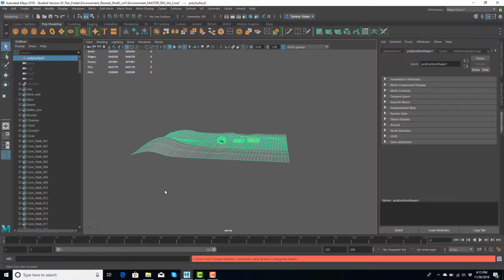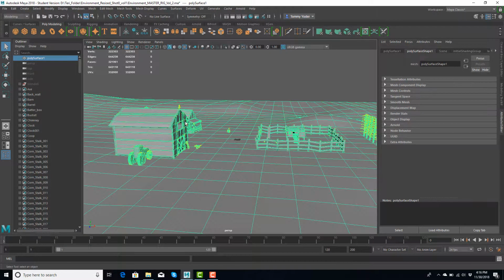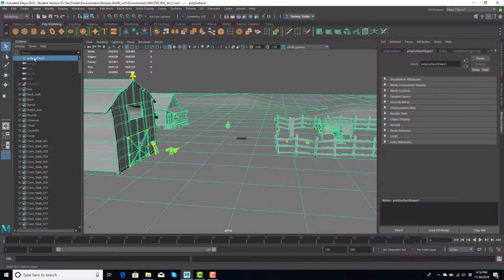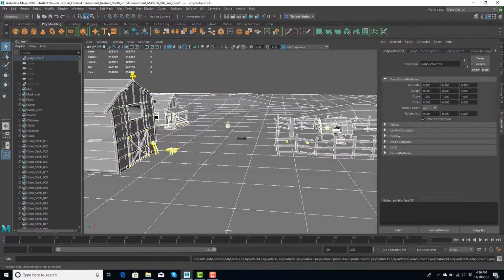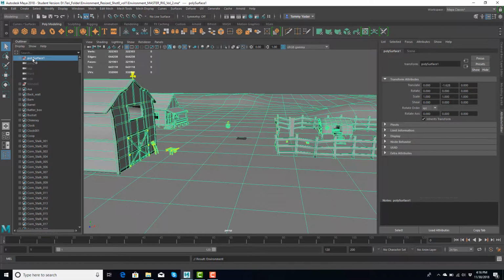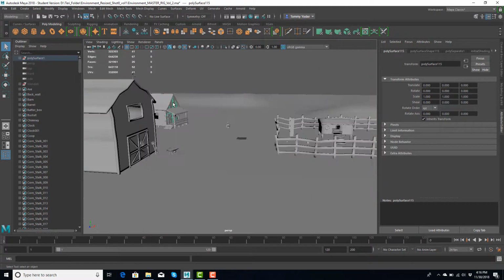Terri Seperate Video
Made this video to help a student in, Maya. The video goes over how to separate objects.